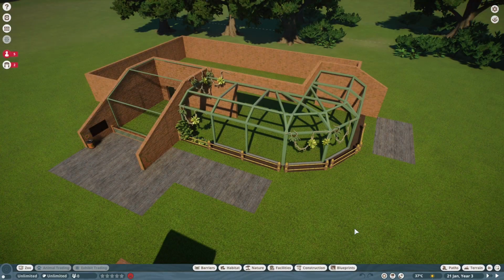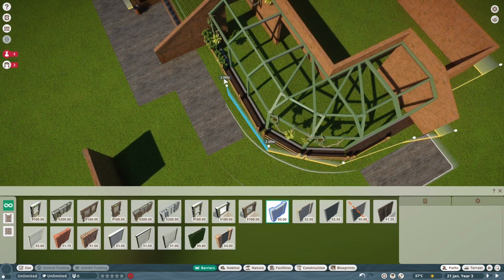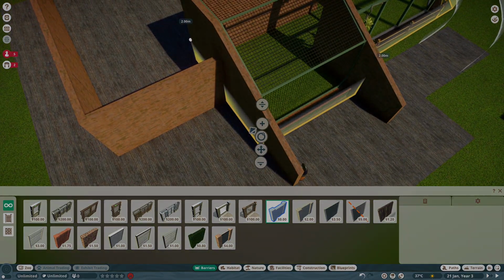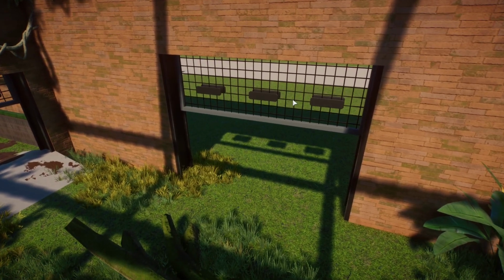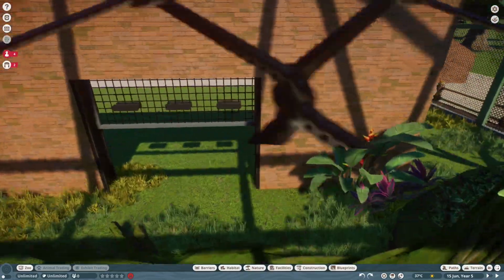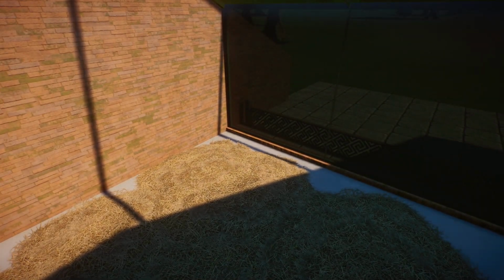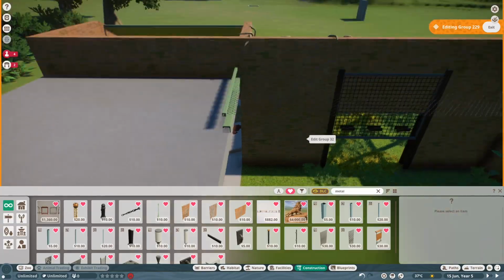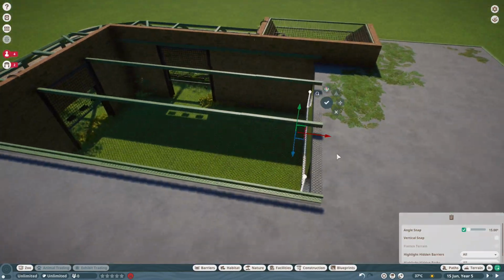Fantastic Fossa Habitat Build In Planet Zoo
In this planet zoo speed build video I create a habitat enclosure for the Fossa